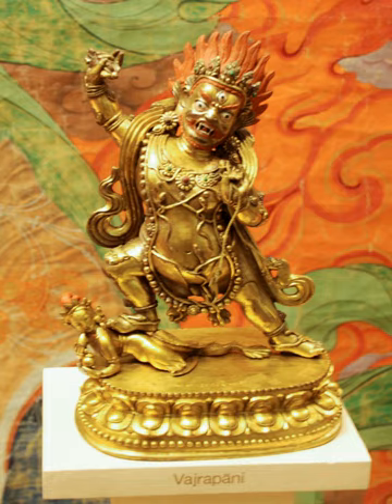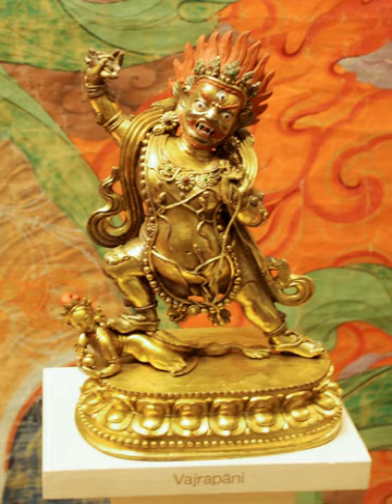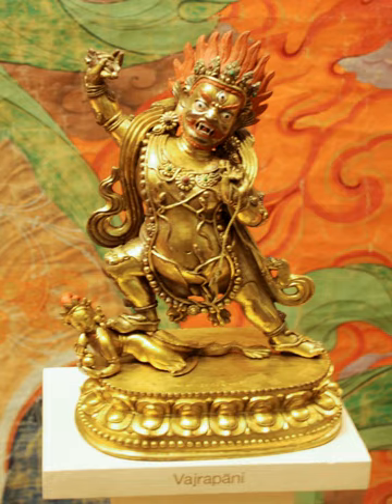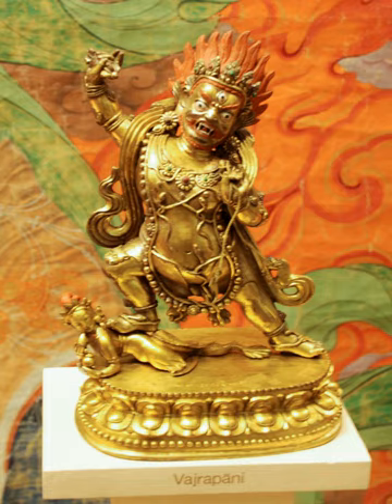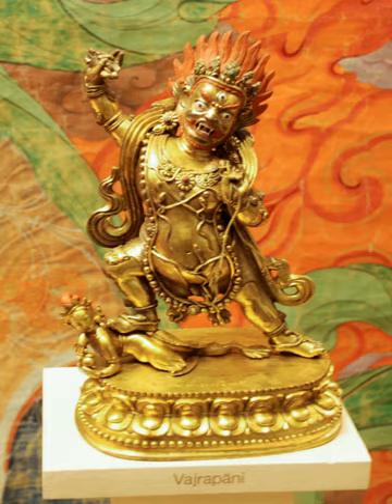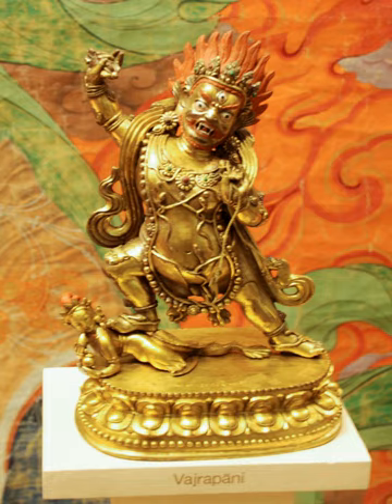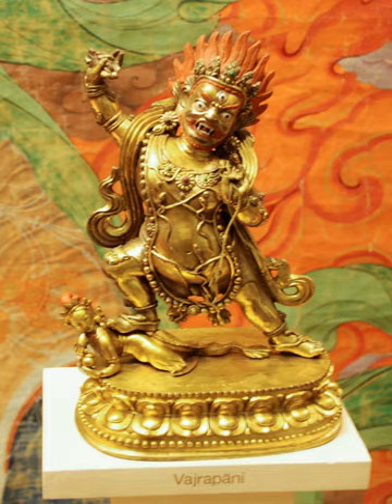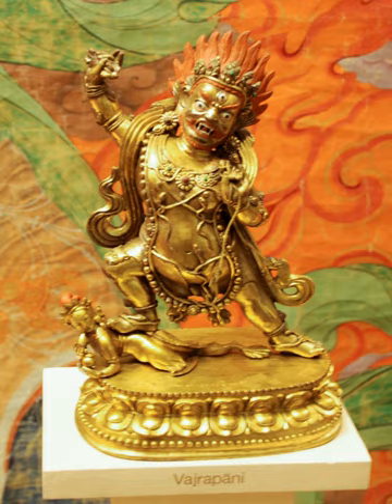Vajrapāṇi | Wikipedia audio article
00:01:20 1 Etymology
00:01:40 2 Forms
00:03:18 3 Mantras
00:03:36 4 Legends
00:04:49 5 Meaning
00:05:40 6 Appearances and identifications
00:05:50 6.1 In Cambodia
00:06:24 6.2 In Gandhara
00:07:02 6.3 In India
00:09:32 6.4 In Indonesia
00:10:27 6.5 In Japan
00:11:57 6.6 In Nepal
00:12:19 6.7 In Tibet
00:15:02 7 In literature and art
00:16:28 8 Stories
00:16:37 8.1 Conversion of Ambattha
00:17:48 8.2 Vajrapāni and Maheśvara
00:19:24 9 Patron saint of Shaolin monastery

- Socrates

SUMMARY
Vajrapāṇi (Sanskrit: "Vajra in [his] hand") is one of the earliest-appearing bodhisattvas in Mahayana Buddhism. He is the protector and guide of Gautama Buddha and rose to symbolize the Buddha's power.
Vajrapāni is extensively represented in Buddhist iconography as one of the earliest three protective deities or bodhisattvas surrounding the Buddha. Each of them symbolizes one of the Buddha's virtues: Manjushri manifests all the Buddhas' wisdom, Avalokiteśvara manifests all the Buddhas' immense compassion, and Vajrapāni protects Buddha and manifests all the Buddhas' power  as well as the power of all five tathāgatas (Buddhahood of the rank of Buddha).Vajrapāni is one of the earliest Dharmapalas of Mahayana Buddhism and also appears as a deity in the Pali Canon of the Theravada school. He is worshiped in the Shaolin Monastery, in Tibetan Buddhism and in Pure Land Buddhism (where he is known as Mahasthamaprapta and forms a triad with Amitābha and Avalokiteśvara). Manifestations of Vajrapāni can also be found in many Buddhist temples in Japan as Dharma protectors called Nio. Vajrapāni is also associated with Acala, who is venerated as Fudō-Myōō in Japan, where he is serenaded as the holder of the vajra.